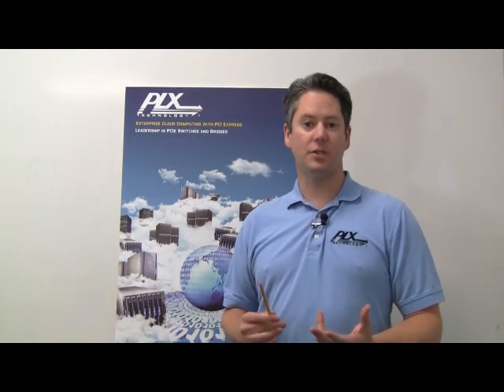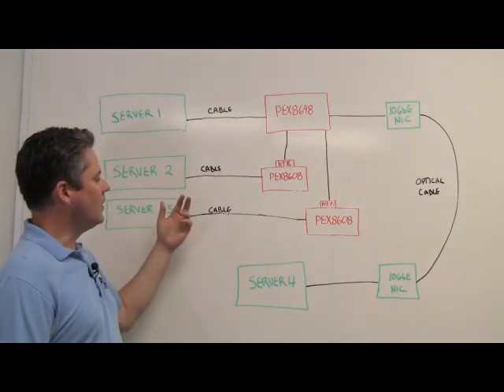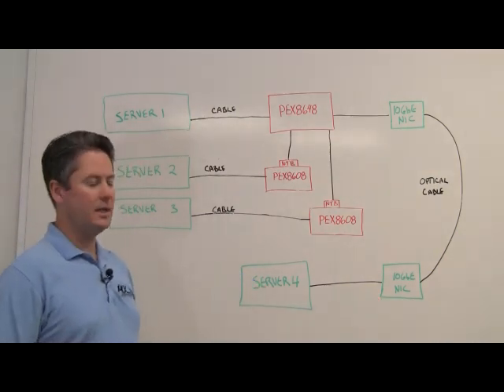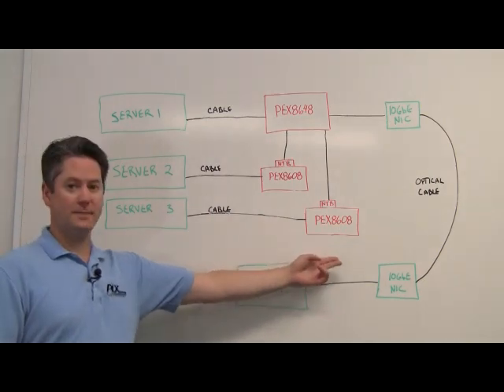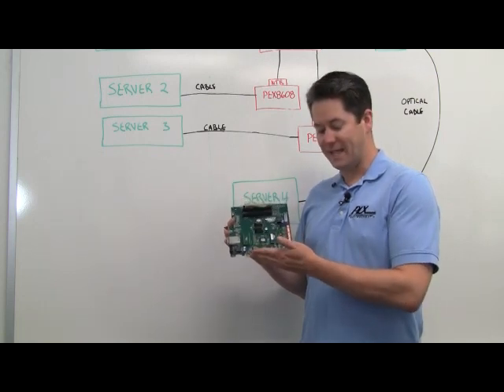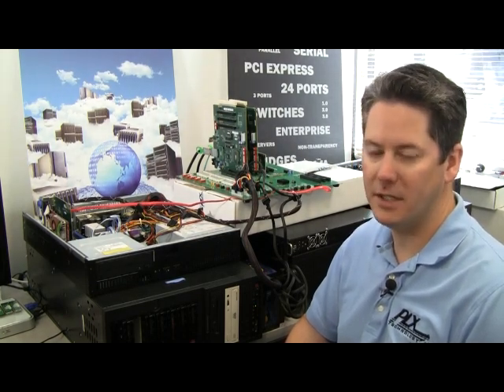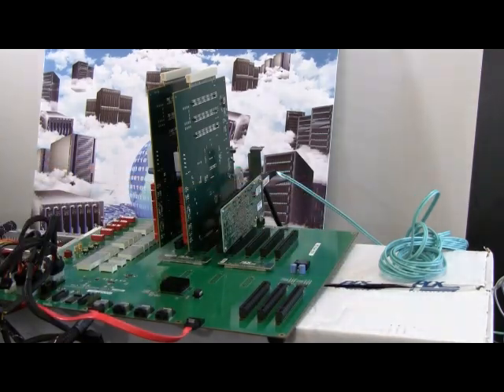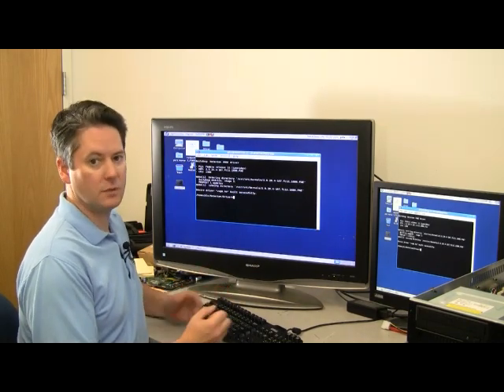IO Sharing via PLX PCIe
This demo shows IO sharing by use of PLX's PCIe switches NT feature